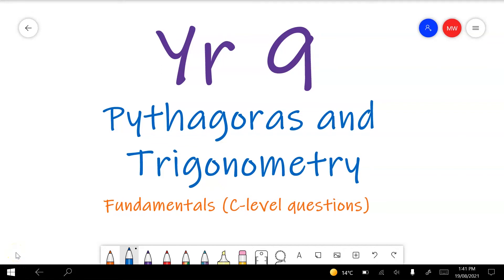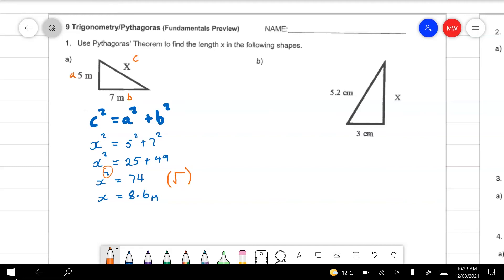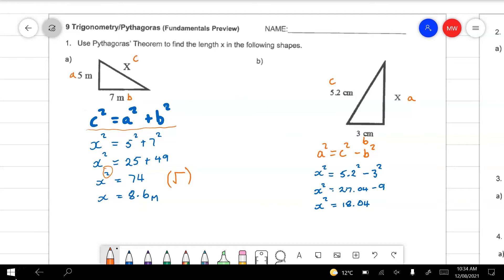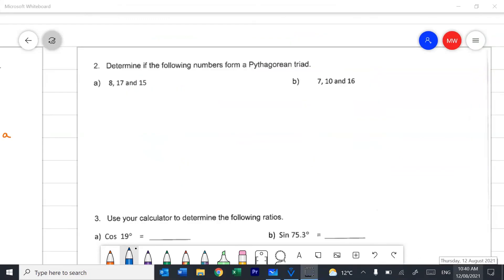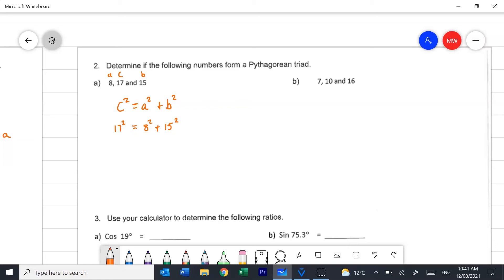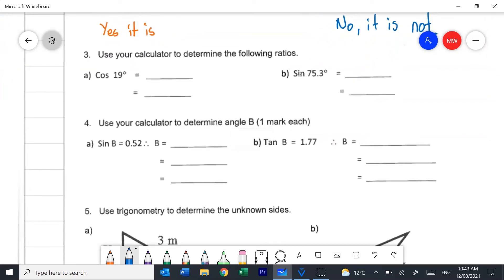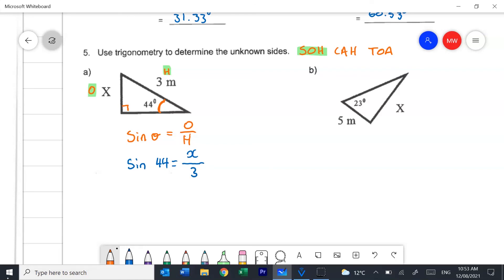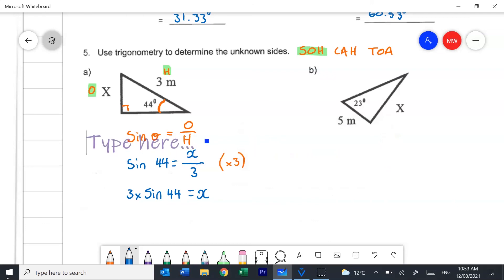Year 9 Pythagoras & Trigonometry Fundamentals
0:00 Introduction
0:20 Question 1 – Pythagoras theorem
6:51 Question 2 – Using Pythagoras to test if a triangle is a right-angled triangle (Pythagorean triad)
9:46 Question 3 – Using your calculator to determine trigonometric ratios
10:45 Question 4 – Use inverse trigonometry rules on calculator to determine angles
12:07 Question 5 – Using trigonometry to find unknown sides.